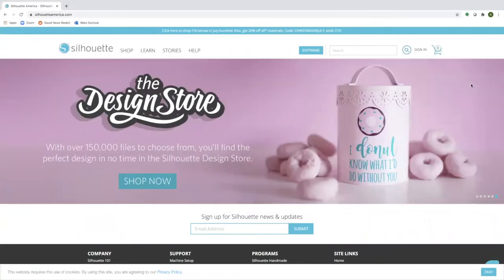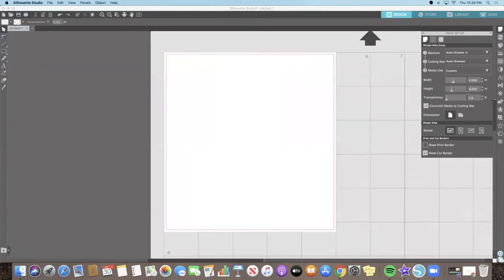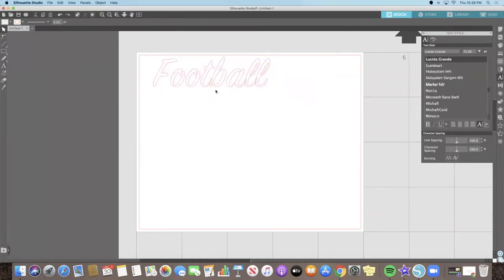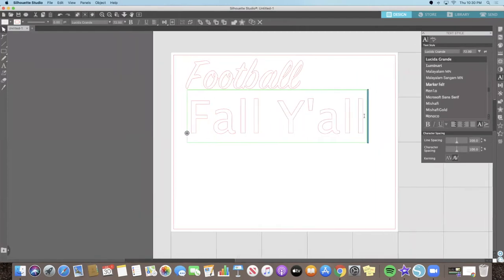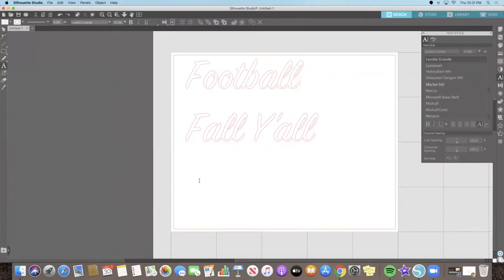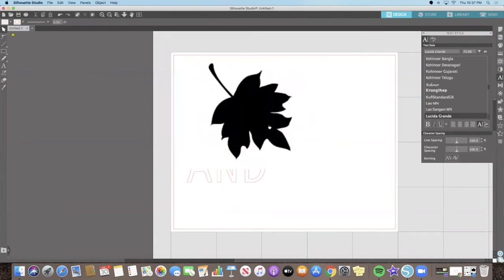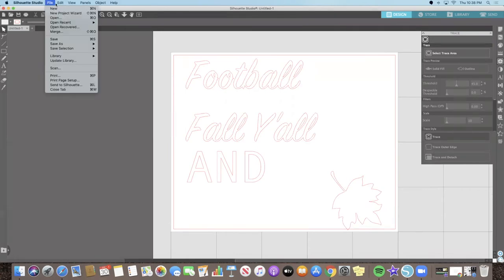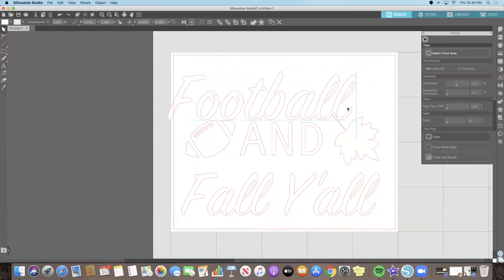Silhouette Studio: Design a Football and Fall Mason Jar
Alexa from Digital Services shows us how to design our own football and fall mason jars.